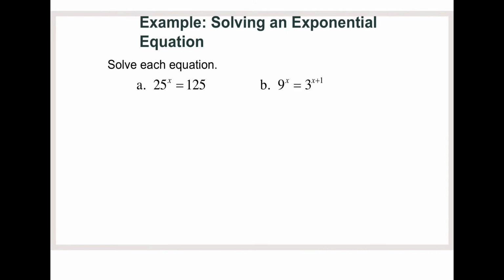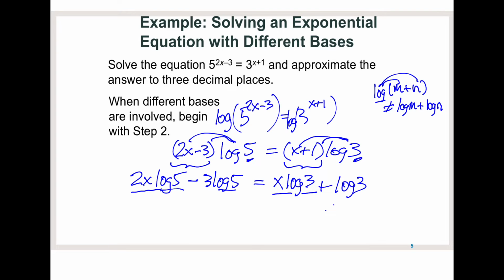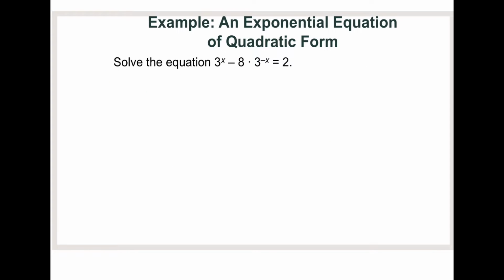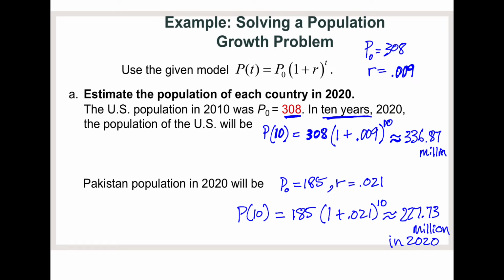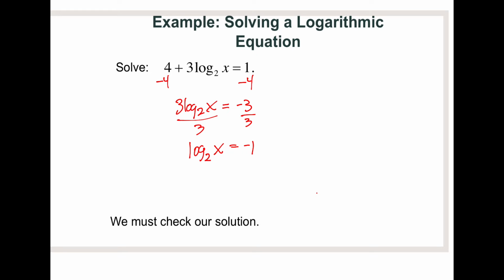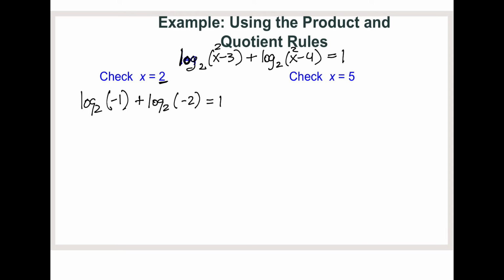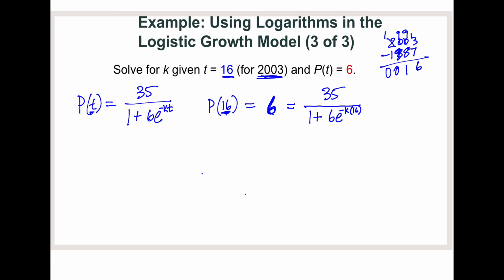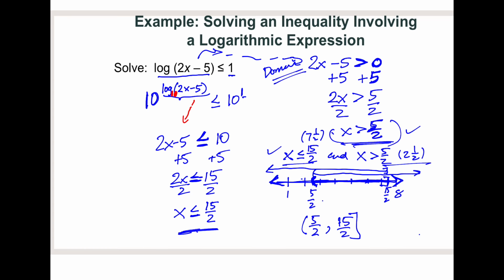Video Lecture for Exponential and Logarithmic Equations/Inequalities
1) Solve Exponential and Logarithmic equations algebraically
2) Use Exponential and Logarithmic equations to solve applied problems